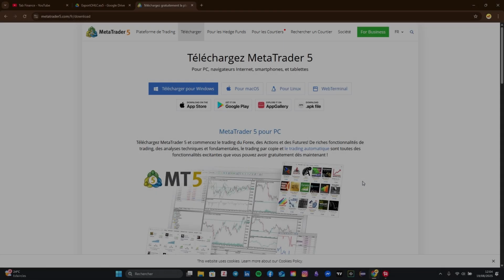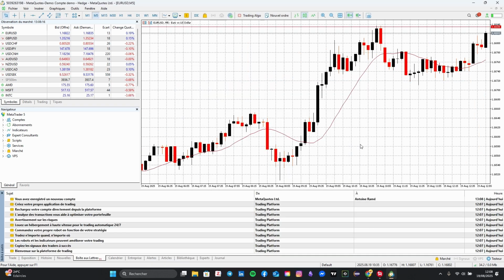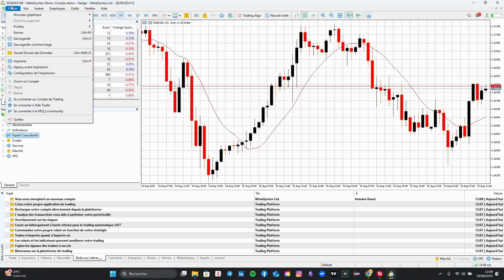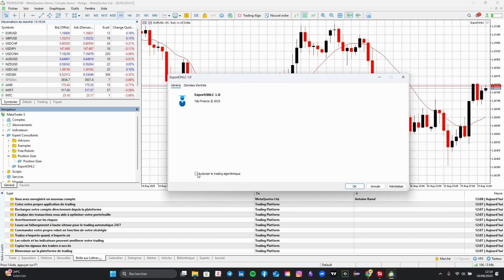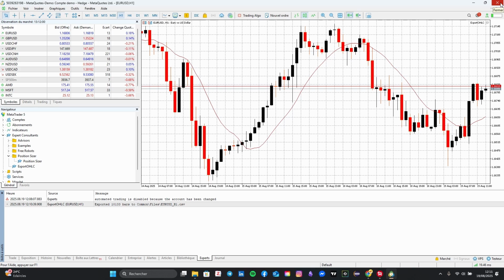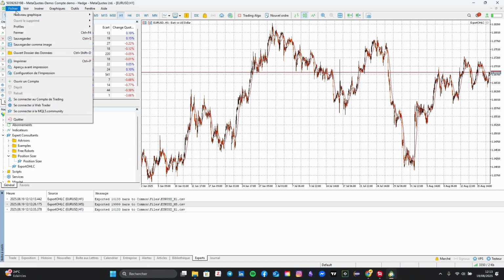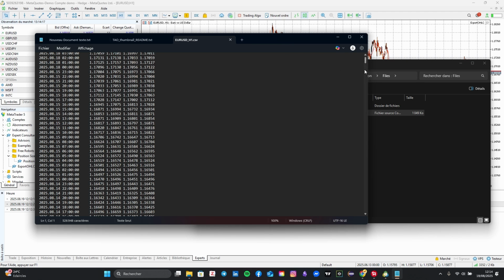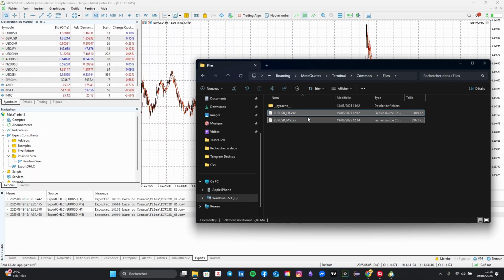Download MT5 Historical Data FAST for Backtesting (+ Free EA) | (EN)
In this video I show you the fastest way to download historical data on MetaTrader 5 and get your charts ready for backtesting. I also share my free EA to export OHLC to CSV in one click.

What you’ll learn:
• Where to download history in MT5
• How to set “Max bars in history” for long backtests

Chapters:
00:00 Download MT5
00:27 Login
00:57 Install the EA
01:35 Export OHLC to CSV with the EA
02:00 Max bars in history (Options → Charts)
02:40 Folder paths & quick checks
04:05 Next steps backtesting tips

Notes:
• Test on a demo before live trading.
• CSV/paths may differ by broker/symbol naming.